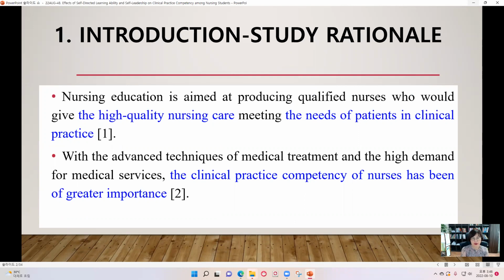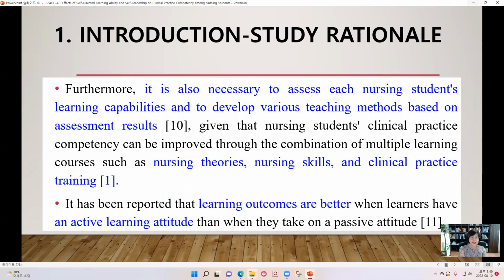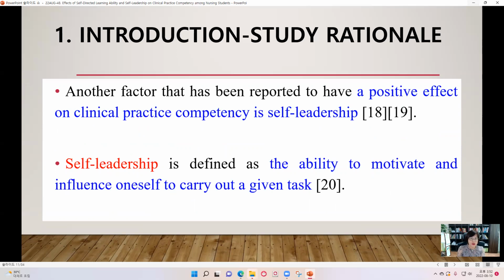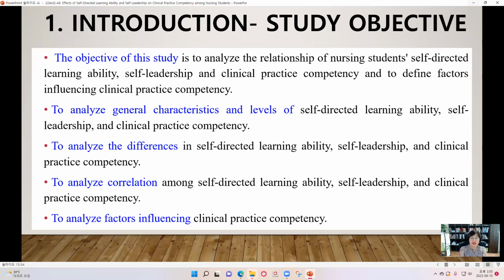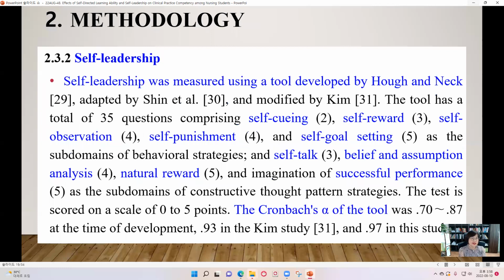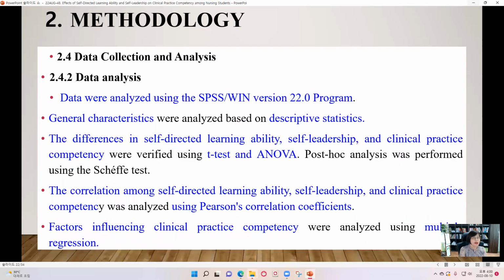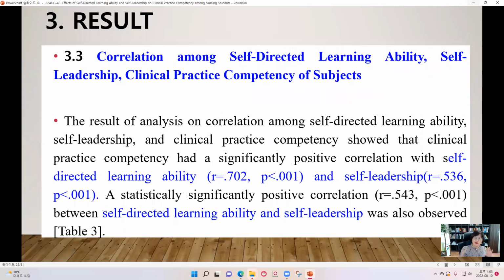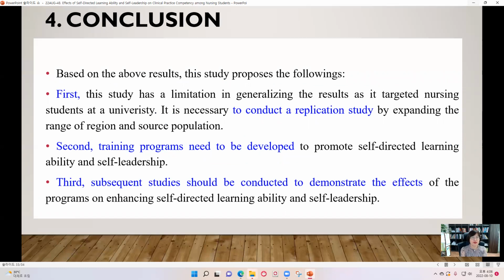FoCoS.IDIC.20220821.O.Session12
간호학과 학부생의 자기주도 학습능력, 셀프리더십이 임상수행능력에 미치는 영향
(Park Gyung)